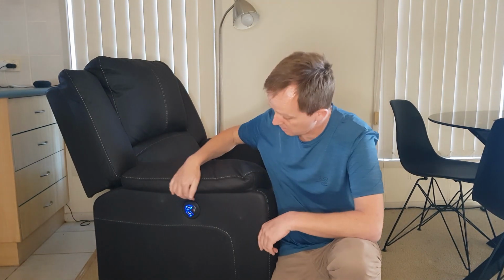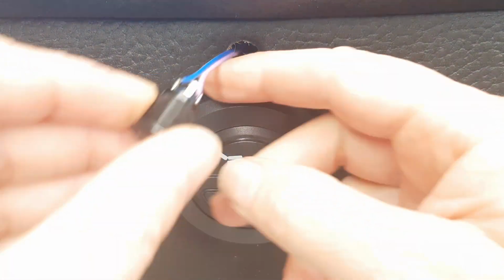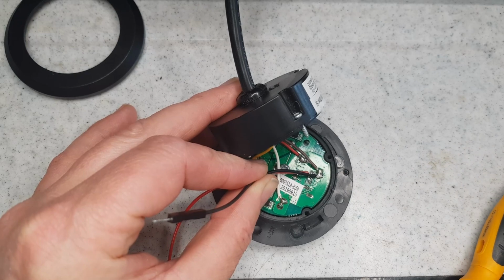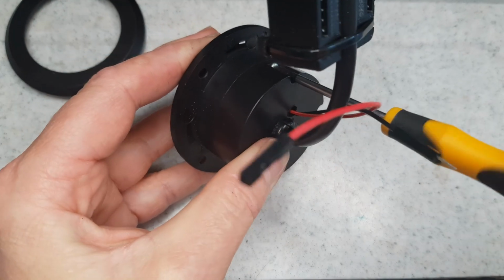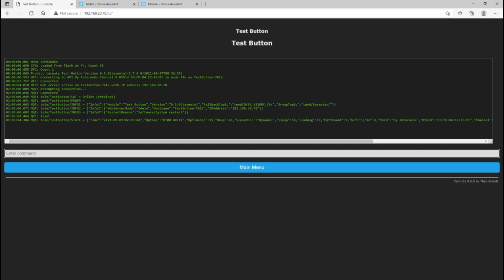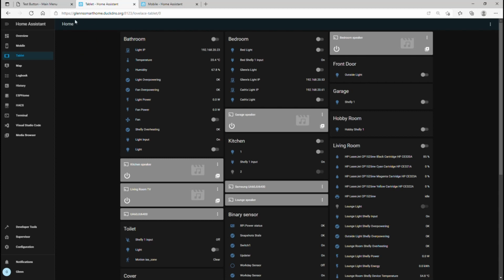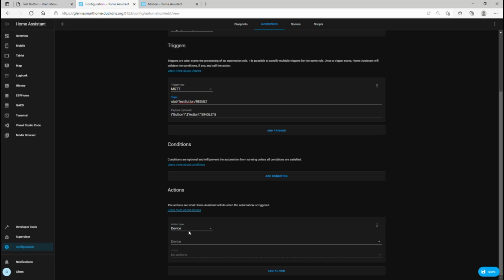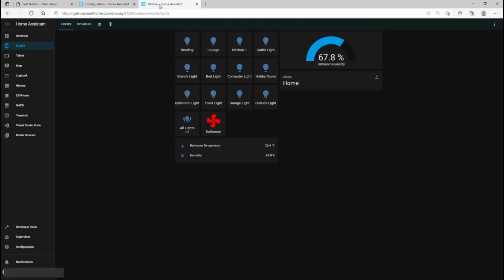DIY WIFI Button and Recliner using Tasmota, MQTT & Home Assistant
This is just as short video showing how I used a Wemos D1 mini to add a button to my electric recliner.